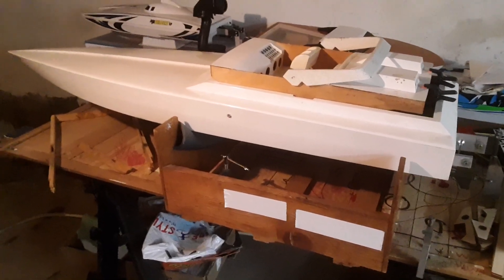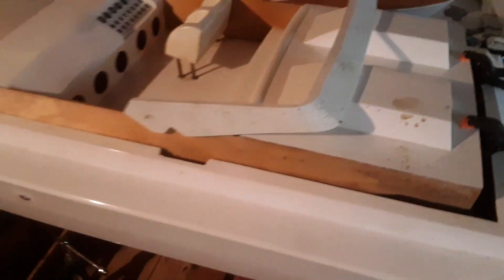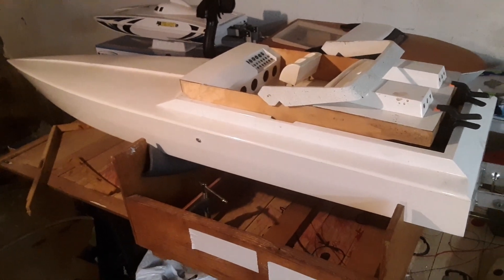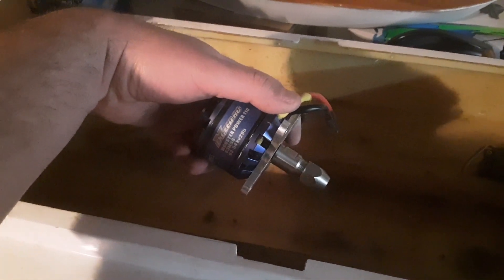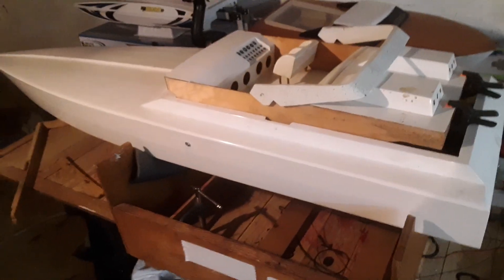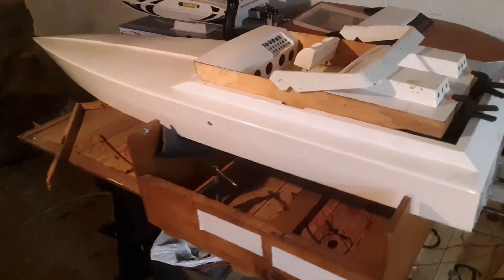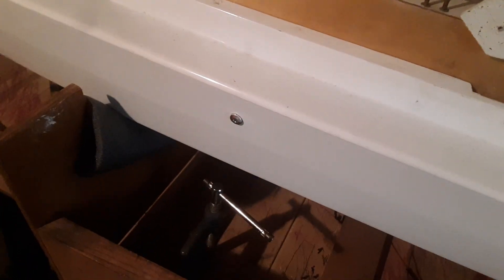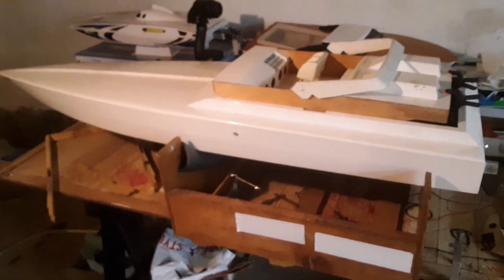What's old is new again. Dumas Scarab 38KV 55"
6354 outrunner with 120amp 8S capable esc with two 4s 4000ma batterys for about 30 volts. And with any luck I will get it together and run it.